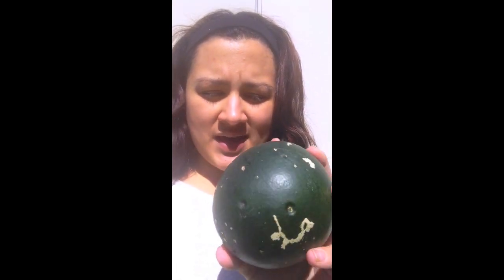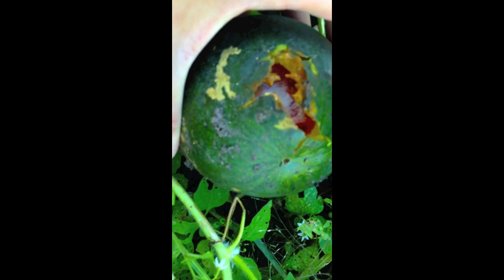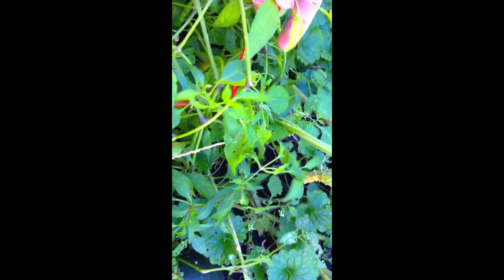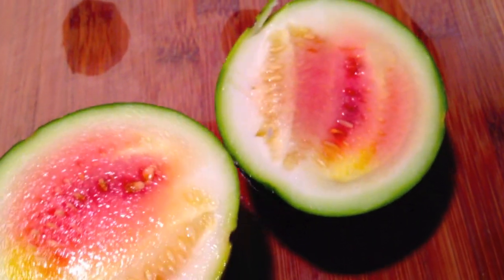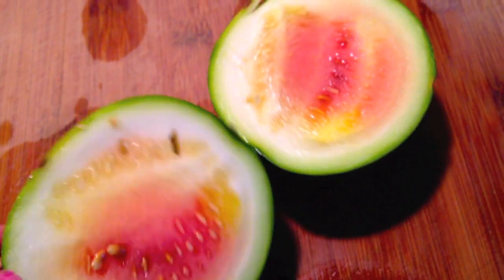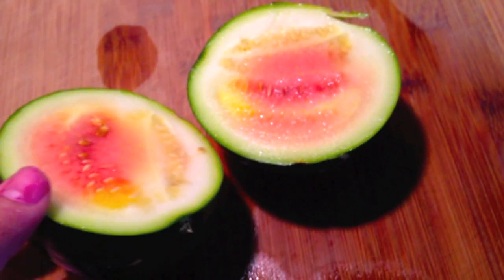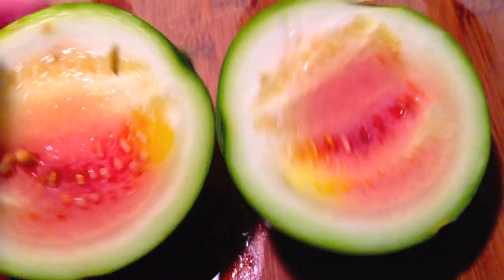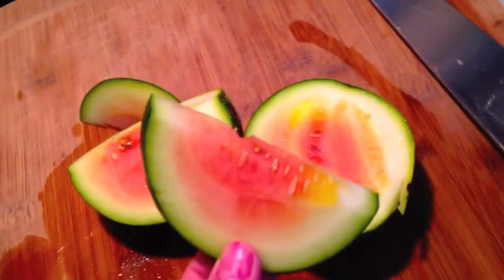Surprise Mini Watermelon :)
Our only watermelon, and a quick tip!
Exciting new recipe next week..or maybe this weekend ...

450+ varieties of Heirloom & Non-GMO Vegetable seeds .99/pack, fertilizer, garden tools, blog & More